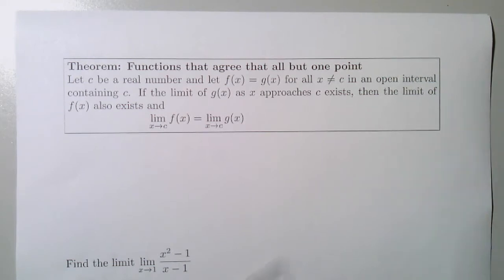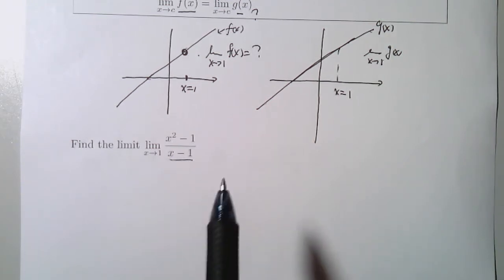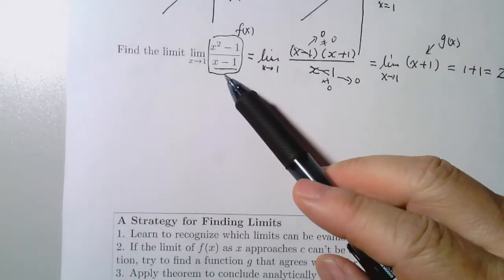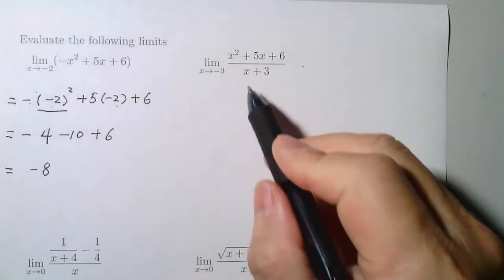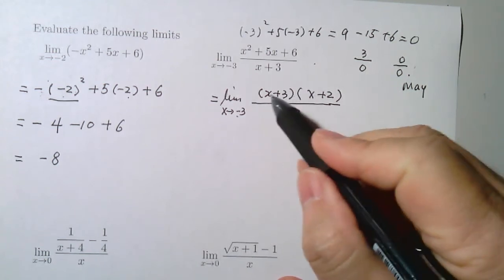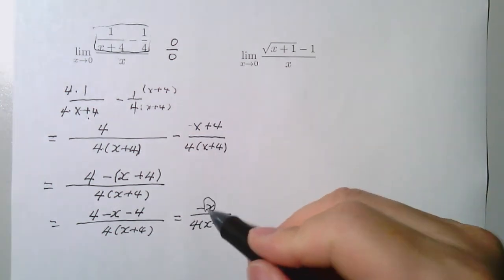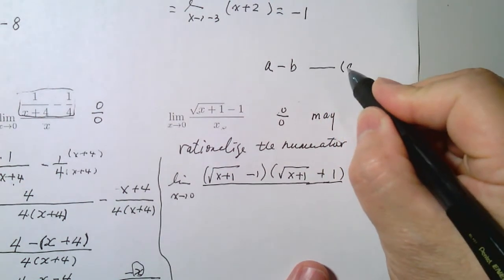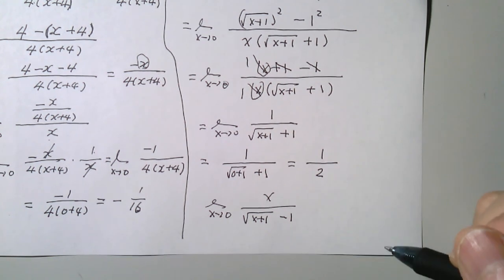How to find a limit of a function analytically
n this video I'll show you how to find the limit of a function analytically, namely find the limit by using your algebraic methods instead of numerical or graphical methods.